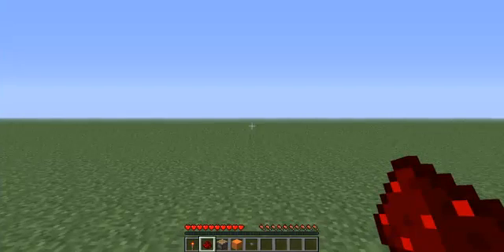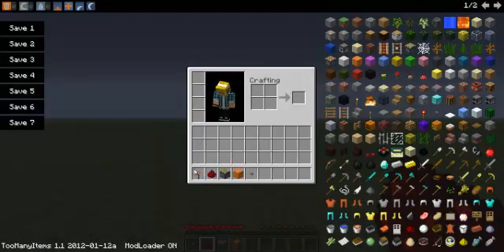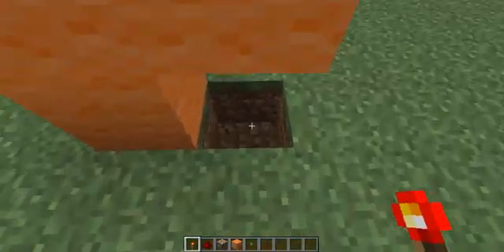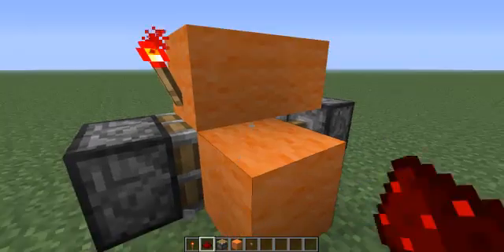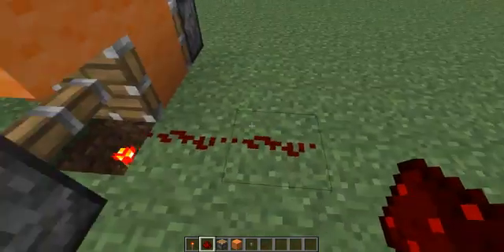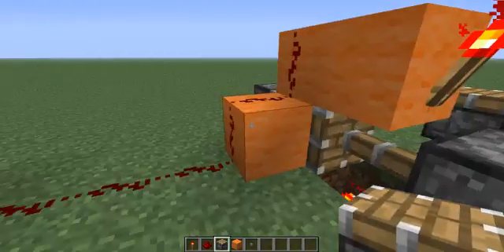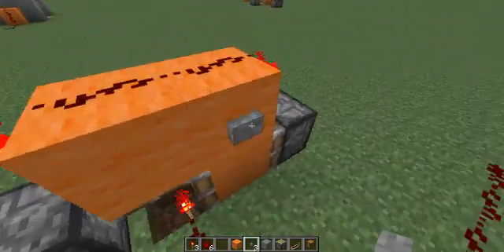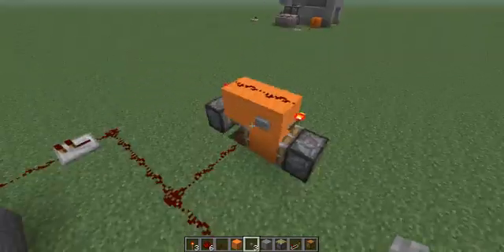Minecraft Redstone Tutorials: Very compact and cheap T-Flip Flop Switch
In this video i will show you how to make a t-flip flop redstone switch. This switch allows you to make a button act like a lever